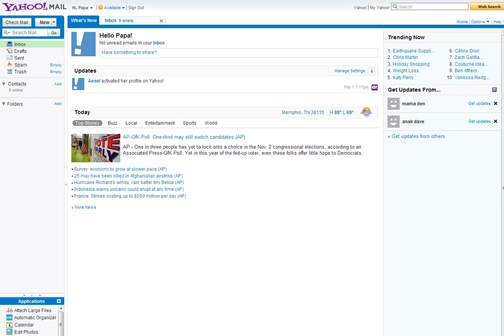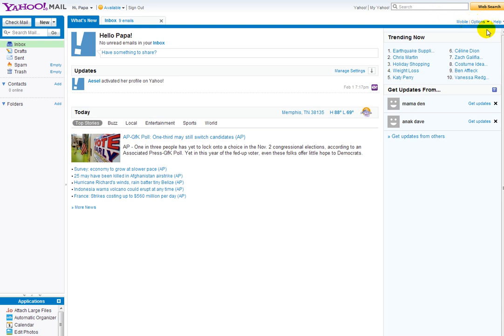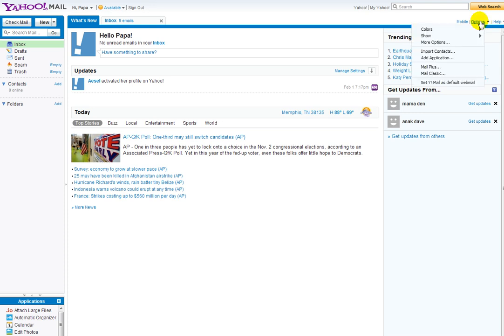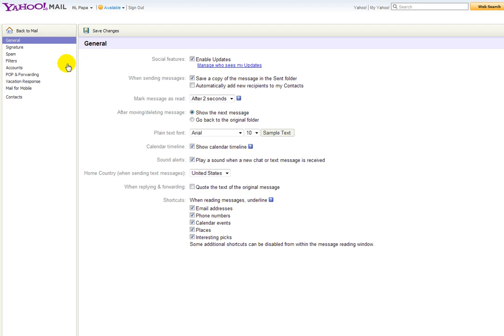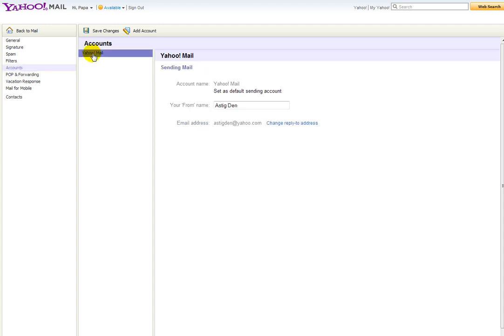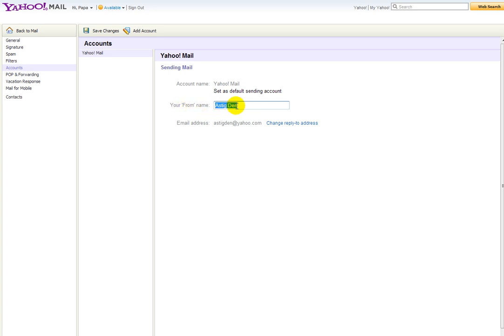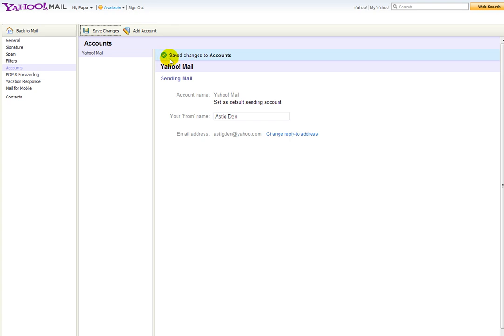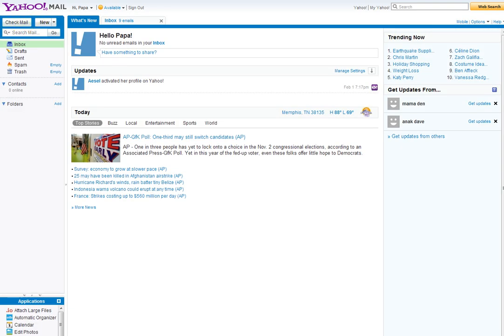How to change display name on Yahoo Mail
This is how to change your display name on your Yahoo Mail account.